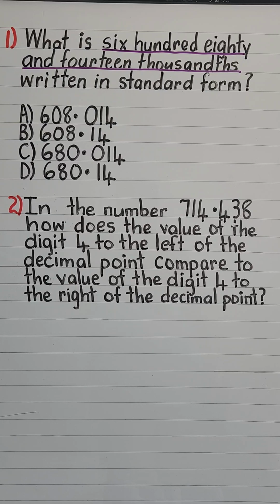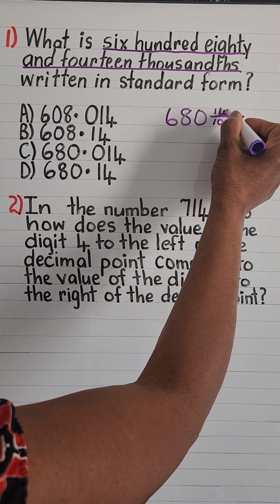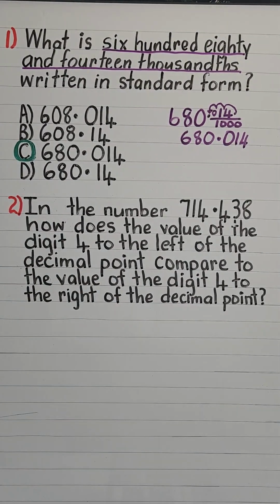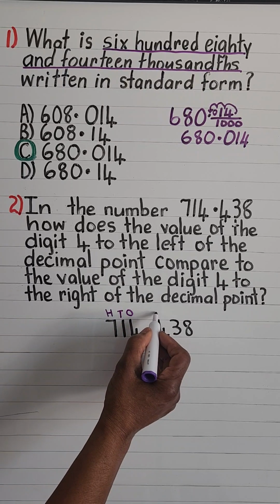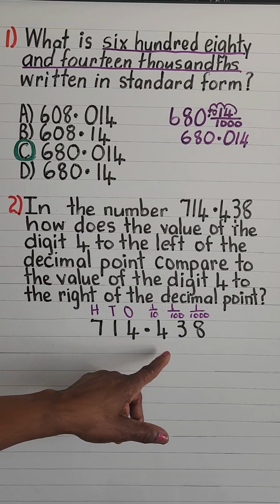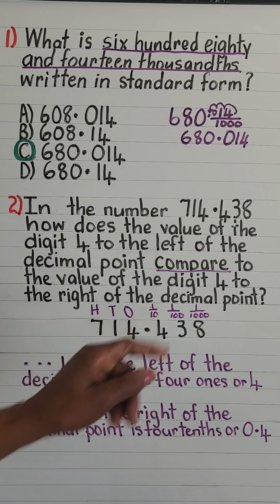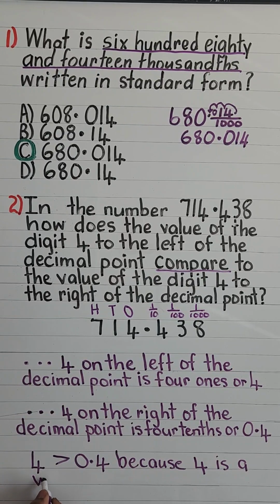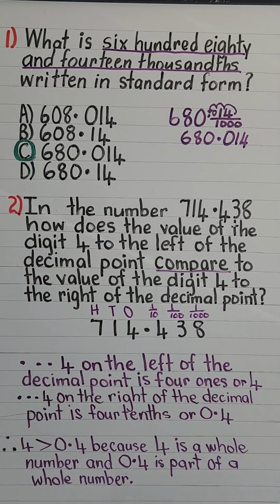Place Value with Decimals | Comparing the Value of Places | 5th Grade Math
In this video we will go over two past exam questions - one multiple choice and one short response.   @mathsmartwithmsm